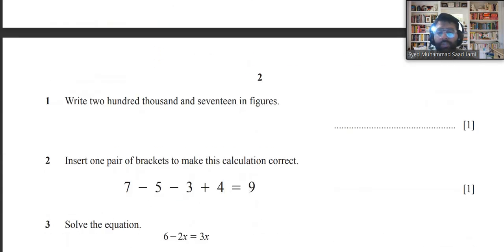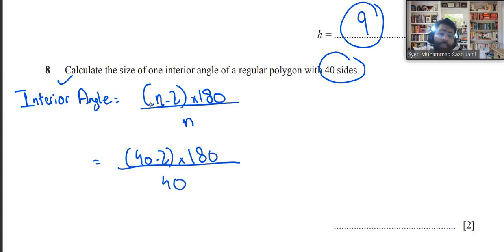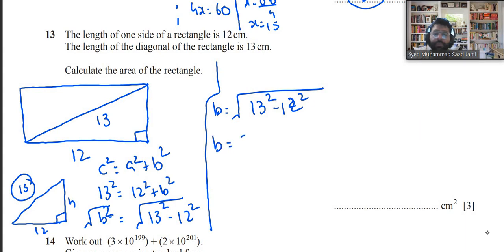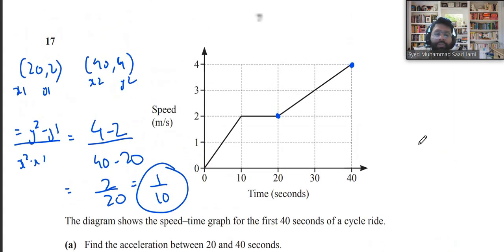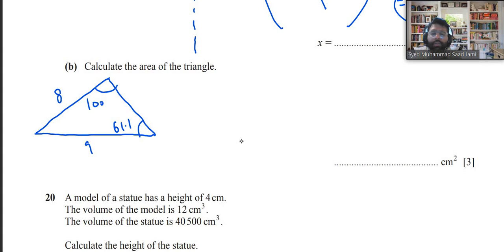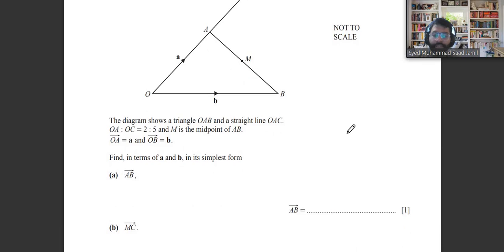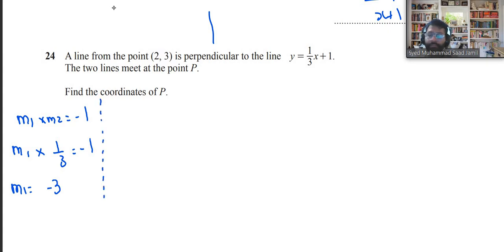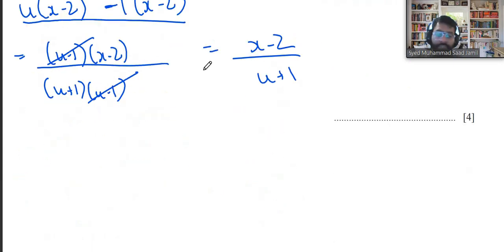IGCSE Math Paper 22 Oct Nov 2020 (EXTENDED) | 0580/22/O/N/20 | COMPLETE SOLUTION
🔍 Unlock the Secrets of IGCSE Math 0580 - October/November 2020 Variant 22! 📐

🎓 Welcome to TEACHING BY SM, your go-to destination for mastering IGCSE Math! 🌟 In this video, we dive deep into the intricate details of the Oct/Nov 2020 Paper 22 paper, providing comprehensive insights, step-by-step solutions, and valuable tips to help you ace your exam.

🚀 Key Highlights:

🧠 In-depth analysis of challenging questions.
📝 Step-by-step walkthroughs for effective problem-solving.
🎯 Targeted strategies to tackle specific question types.
📊 Grasp essential concepts with clarity.

🌐 Aligned with the Oct/Nov 2020 Variant 22 syllabus.
🚀 Boost your confidence for the upcoming exam.
📈 Gain a competitive edge with insider tips.

📣 Have questions or need clarification? Drop them in the comments below! Let's conquer IGCSE Math together! 💪